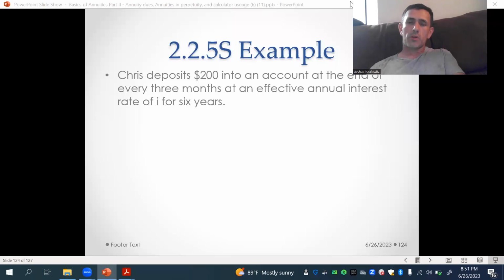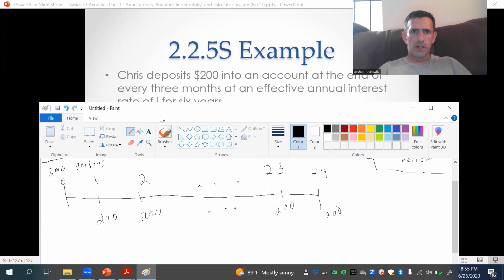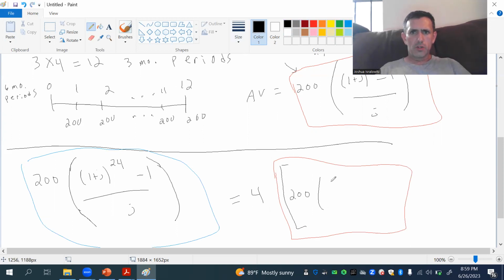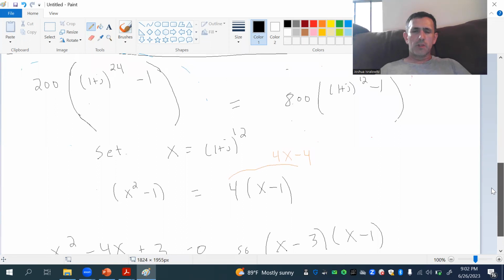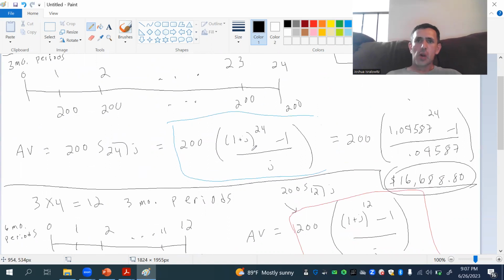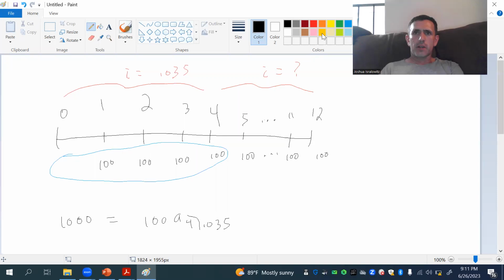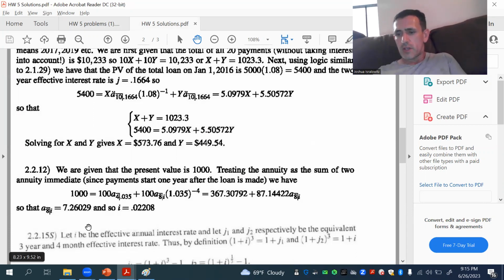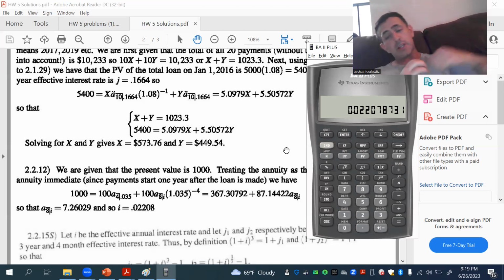2.2.5S and 2.2.12 Examples